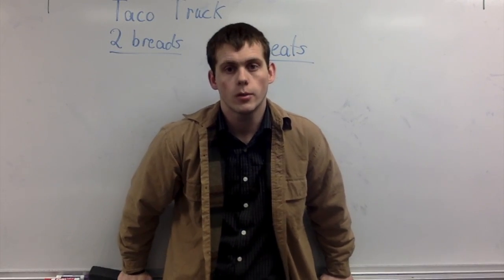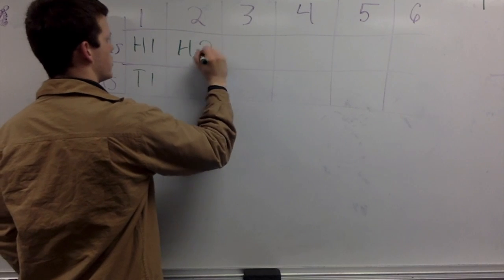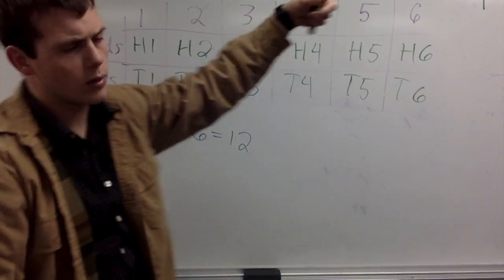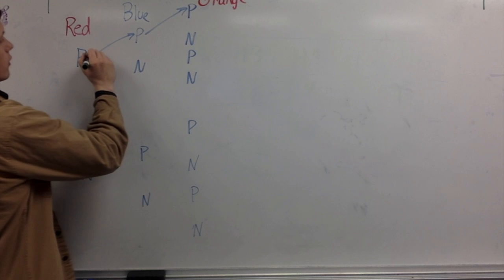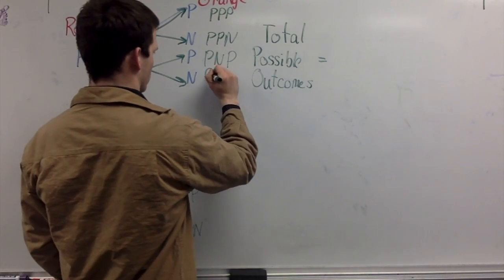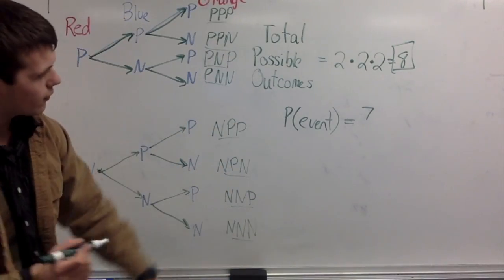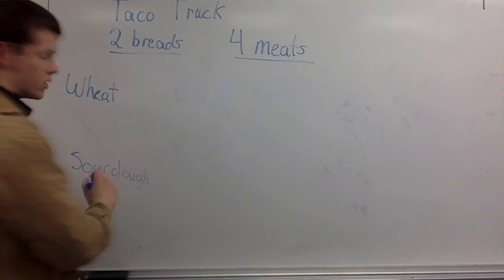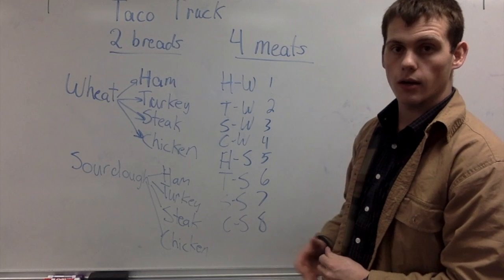mar 13 7th grade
This video is about mar 13 7th grade